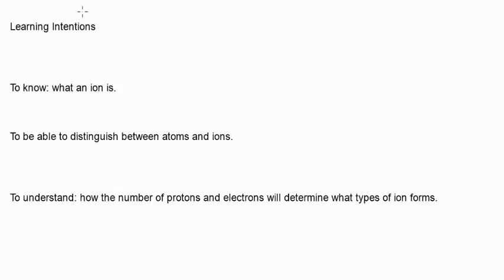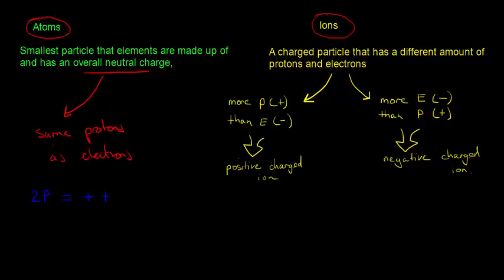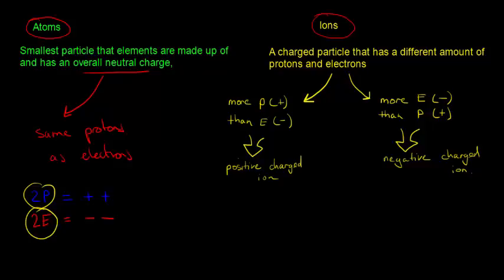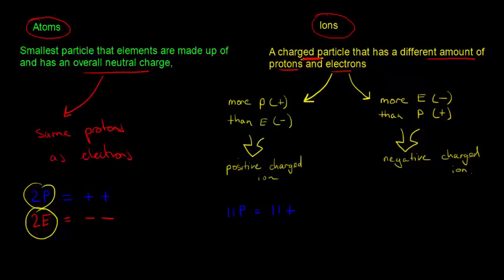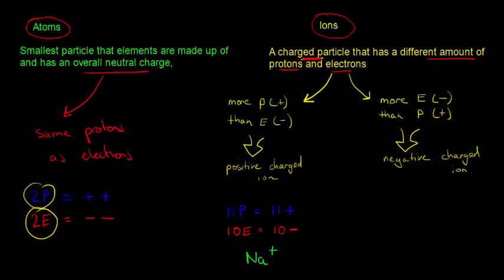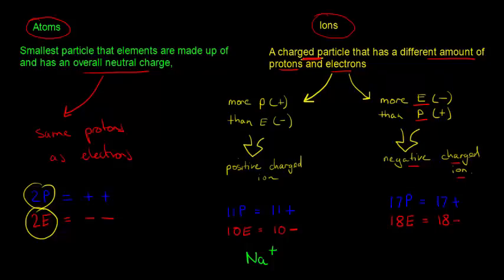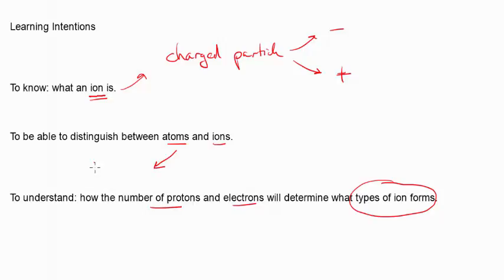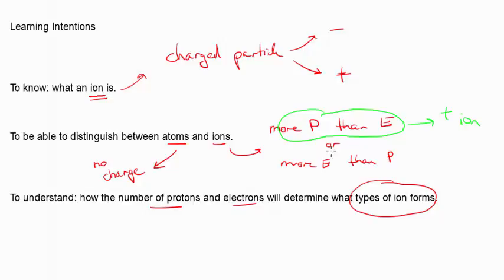Definition of Ion